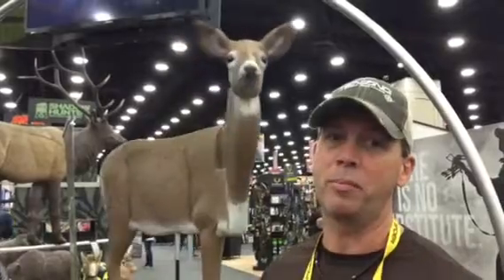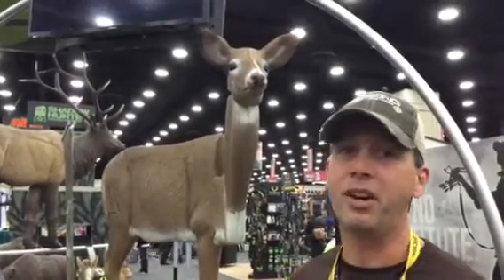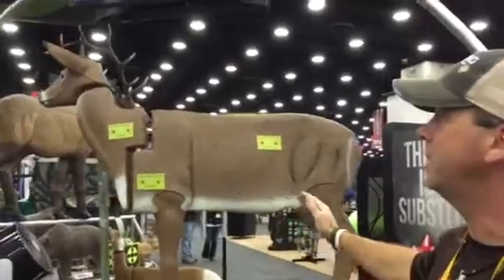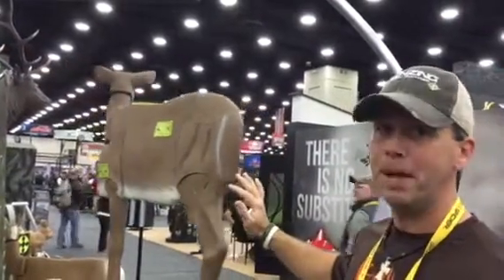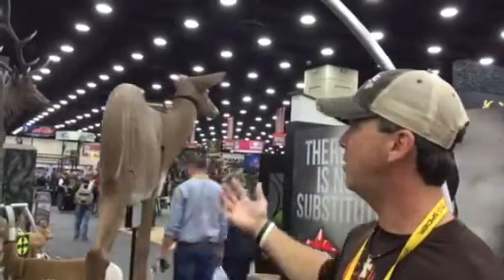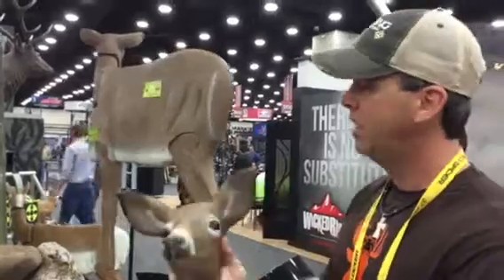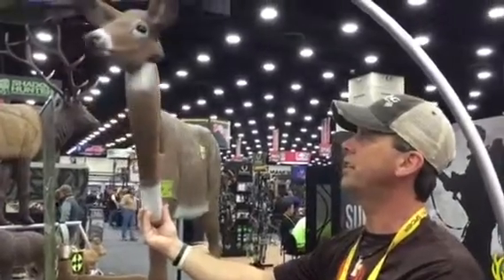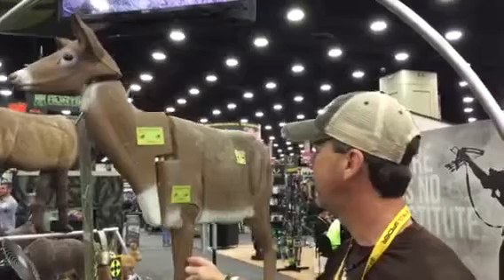ATC-TV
Scott Carroll from "Accept The Challenge" TV shows you the NEW Rinehart Doloma Decoy 2016 ATA Show